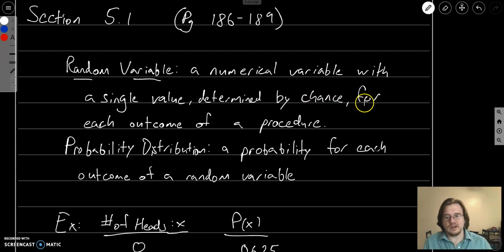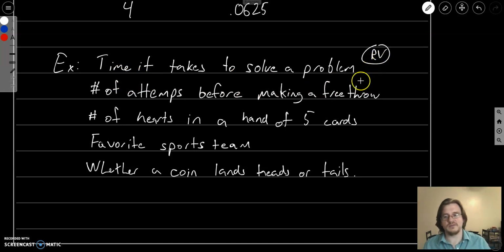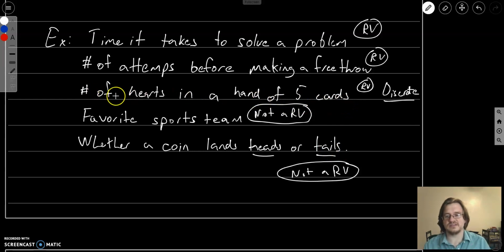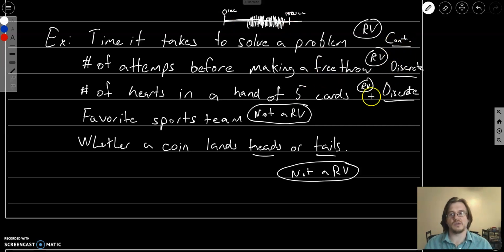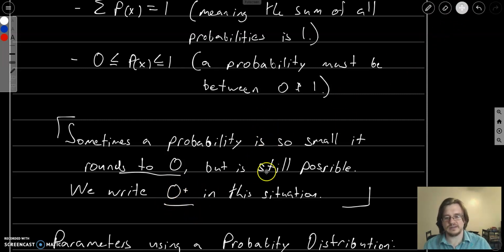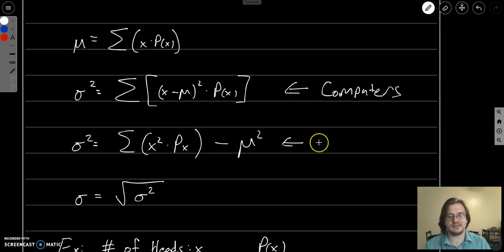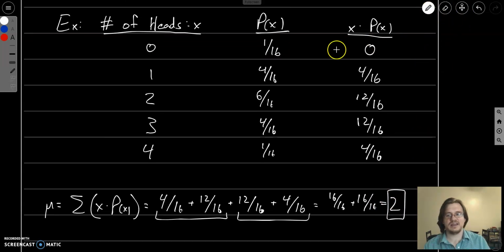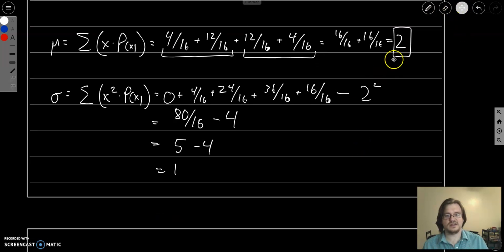STAT216 Section 5-1 Part I (Discrete Probability Distributions)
This video covers Section 5-1, pages 186-189.  Specific topics include: random variables, probability distributions, discrete vs. continuous random variables, requirements for a probability distribution, calculating the mean and standard deviation of discrete probability distribution.